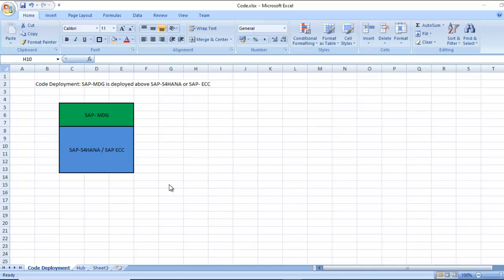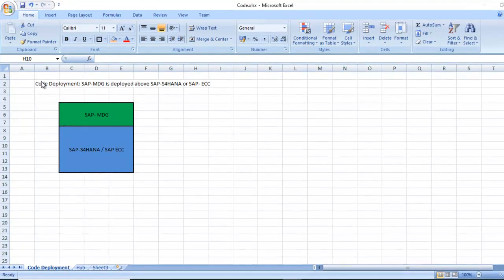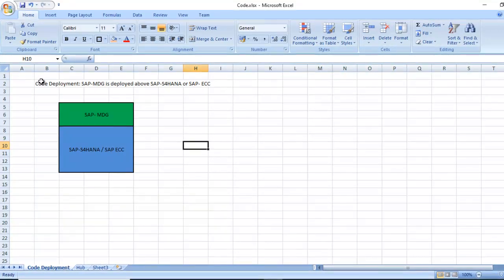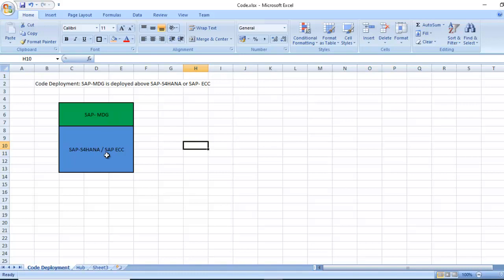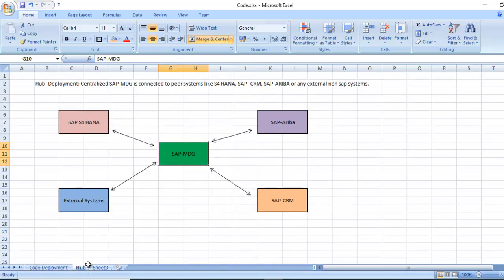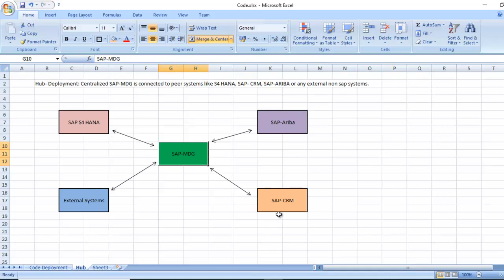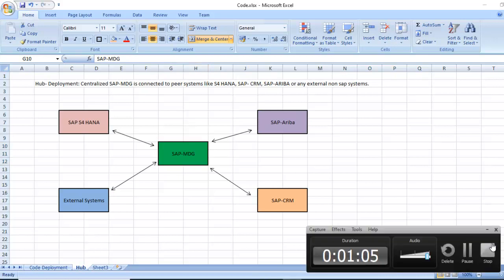Difference between code deployment and Hub deployment in SAP MDG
In SAP Master Data Governance (MDG), code deployment and hub deployment are two different approaches used for implementing and managing master data governance solutions. Let's explore the differences between them:

Code Deployment:
Code deployment, also known as on-premise deployment, involves installing and configuring the SAP MDG application on the customer's own servers or data centers. In this approach, the entire MDG application, along with any customizations or enhancements, is implemented and maintained on the customer's infrastructure.

Pros:

Offers full control over the system and data, as everything is managed in-house.
Allows for extensive customization and integration with existing systems.
Enables compliance with specific data security and privacy requirements.
Cons:

Requires significant upfront investment in hardware, software, and IT resources.
May involve longer implementation timelines, as the customer is responsible for the entire setup.
Maintenance and upgrades are the customer's responsibility.

Hub Deployment:
Hub deployment, also known as cloud deployment or SAP MDG on S/4HANA Cloud, involves running the SAP MDG application on SAP's cloud infrastructure. In this approach, the master data is managed centrally in the cloud, and various systems (both on-premise and cloud) can connect to the MDG hub for governance.

Pros:

Faster and more streamlined implementation process, as the core MDG functionality is preconfigured in the cloud.
Lower upfront investment, as customers don't need to procure their own infrastructure.
SAP handles maintenance, upgrades, and infrastructure management, reducing the burden on the customer's IT team.
Cons:

Limited customization options compared to on-premise deployments.
Data may need to be synchronized between the hub and connected systems, which requires integration efforts.
Compliance and data security may depend on the cloud provider's standards and certifications.
Choosing between code deployment and hub deployment in SAP MDG depends on the organization's specific requirements, budget, and IT strategy. Some companies prefer the flexibility and control of on-premise deployments, while others opt for the speed and scalability of cloud-based solutions. Each approach has its advantages and challenges, so careful consideration is necessary before making a decision.